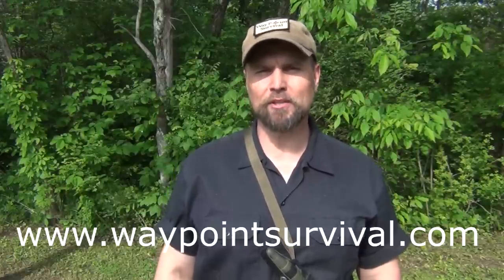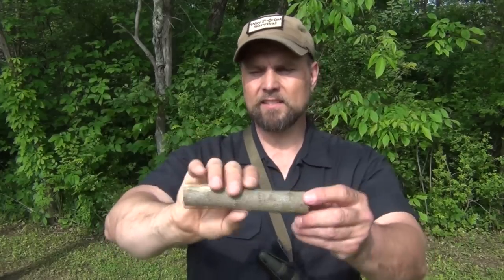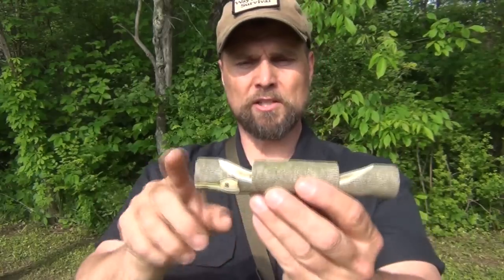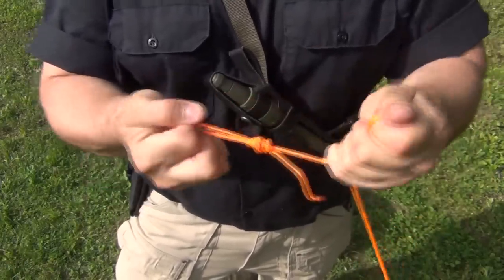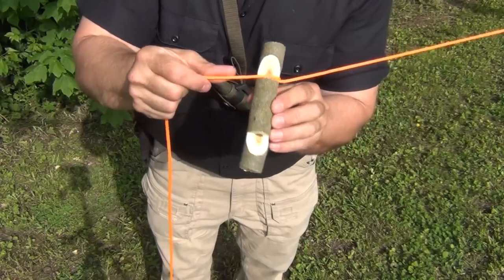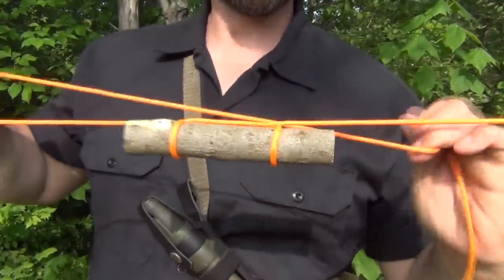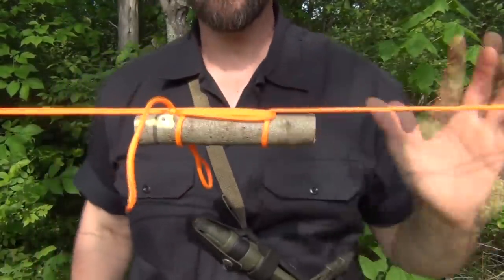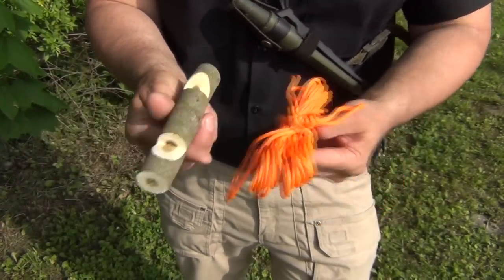NEW RIDGE LINE TRICK! [ Simple & Easy ]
No fancy knots, no complex gear, just an awesomely simple way to put up a tight ridge line that anyone can do!